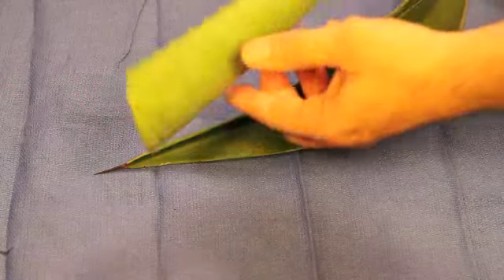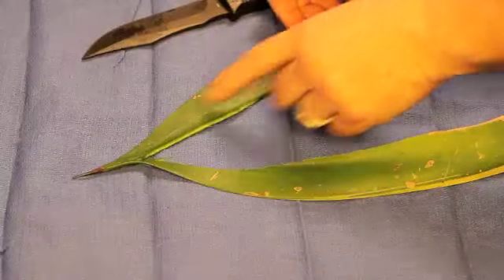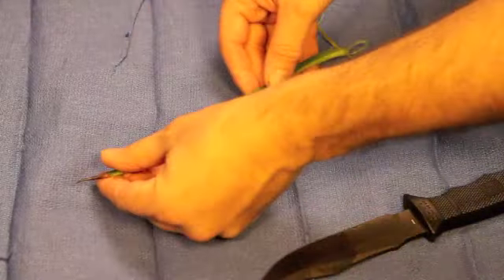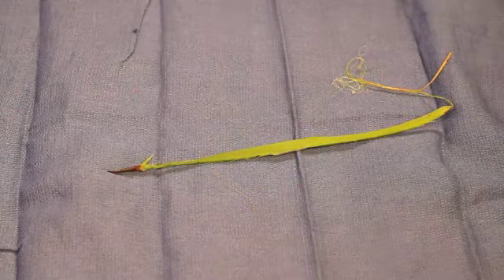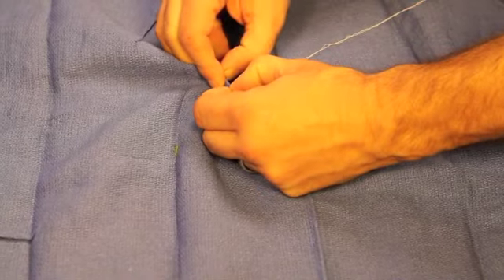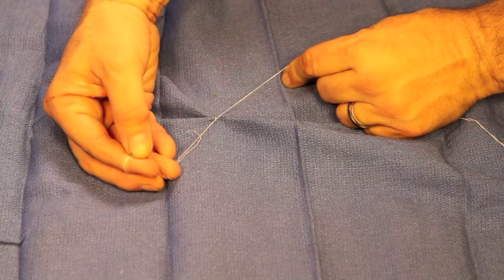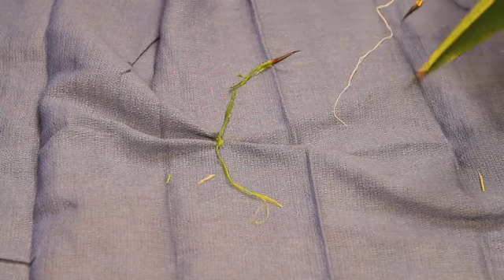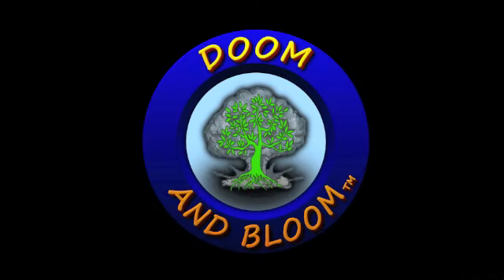Making Sutures from Agave with Dr Bones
A teaching video on how to make needles and suture/sewing material from agave plants, with Dr. Bones of The Doom and Bloom (tm) Show.